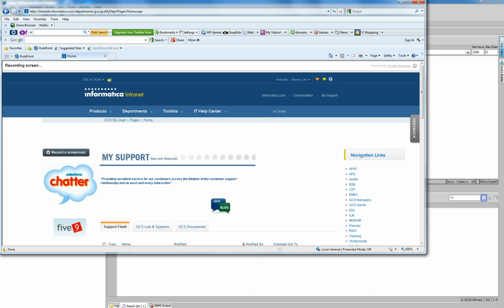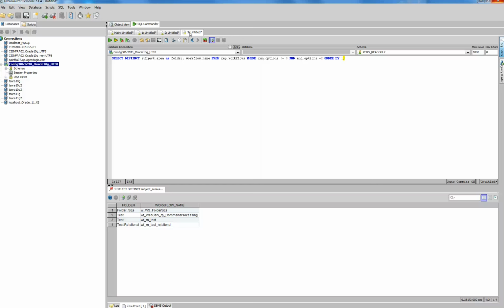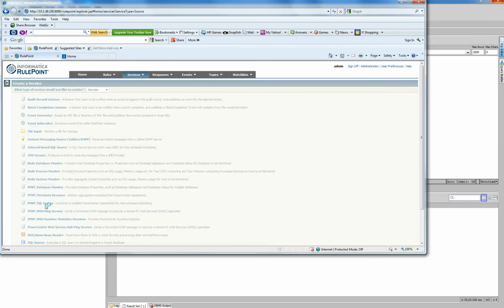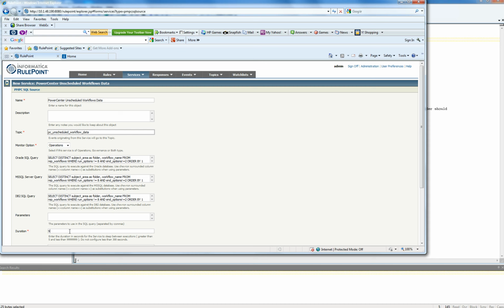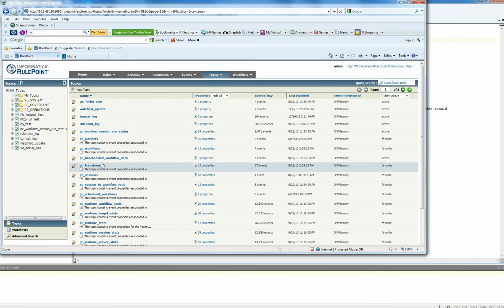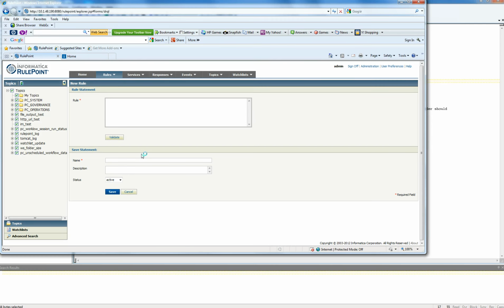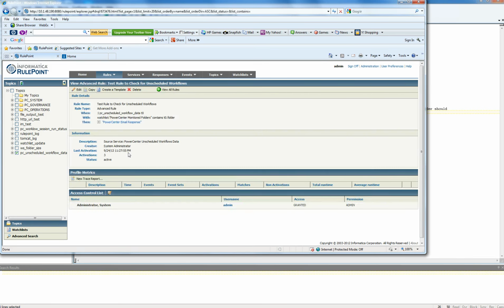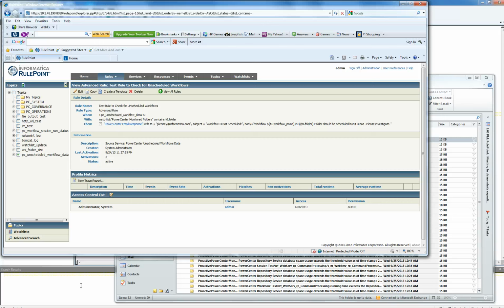HOW TO Extend Proactive Monitoring to Look for Unscheduled Workflows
This screencast explains how to extend Proactive Monitoring to monitor for Workflows that are not scheduled but in fact should be.